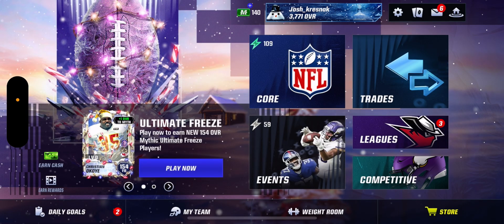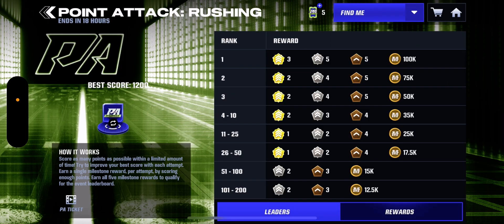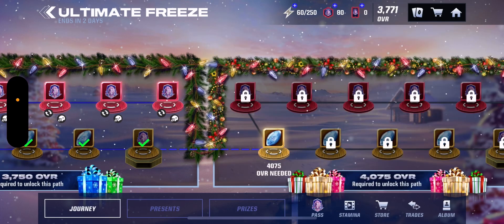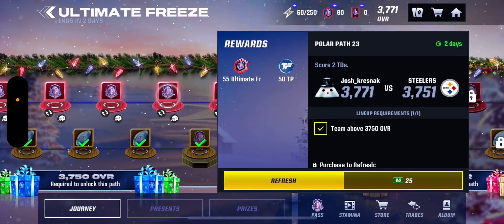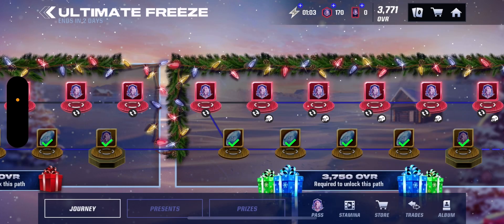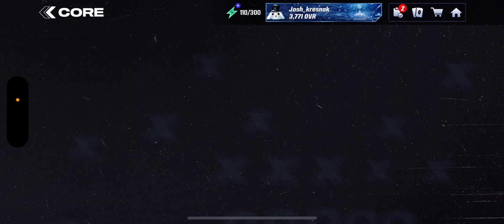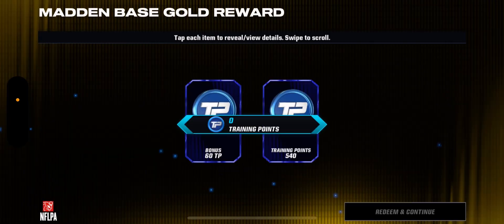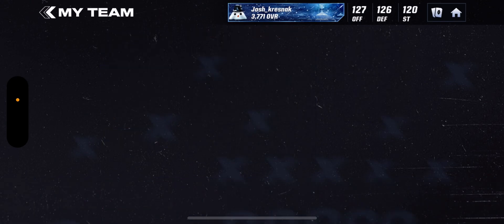HOW TO GET 160+ OVERALL PLAYERS FAST IN MADDEN MOBILE 24